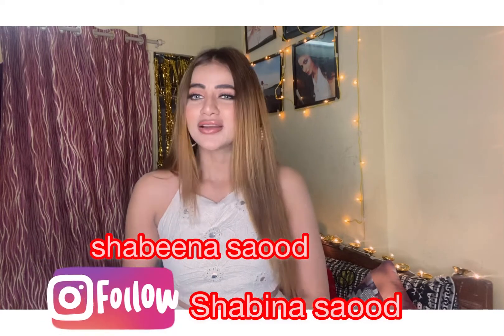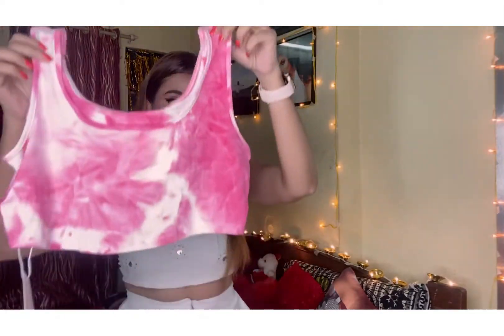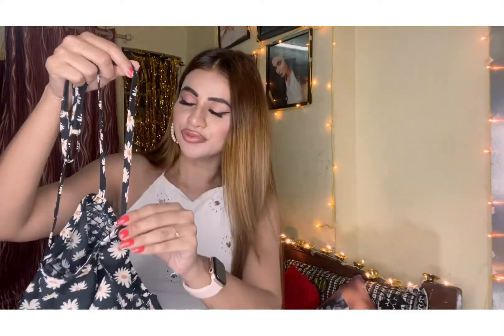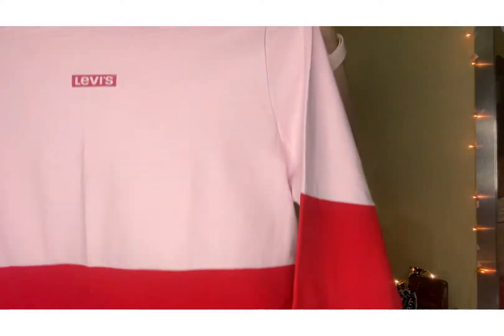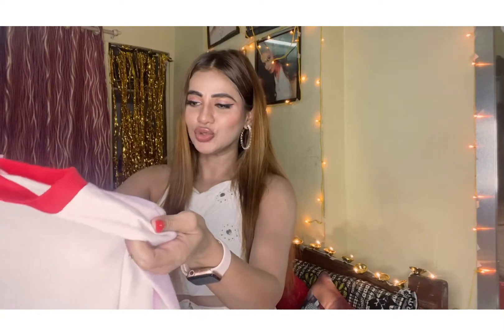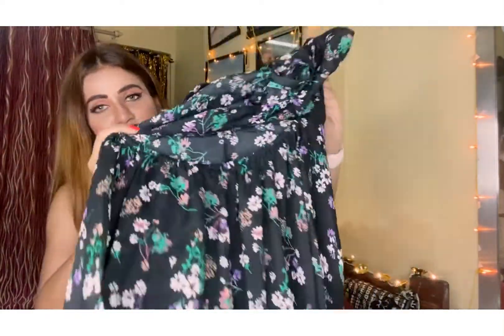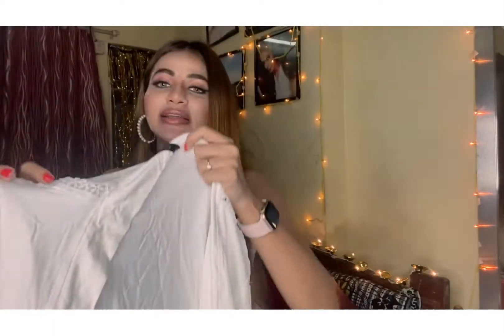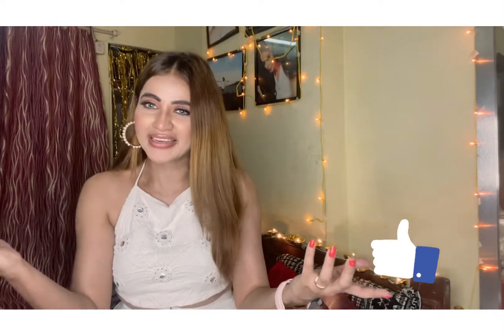Online haul video from Urbanic and Ajio 🛍👗👚🥻🩱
Has anyone else been spending Way too much time on online shopping, then what are u waiting for Cmon Urbanic and Ajio have amazing collection, in love with their dresses